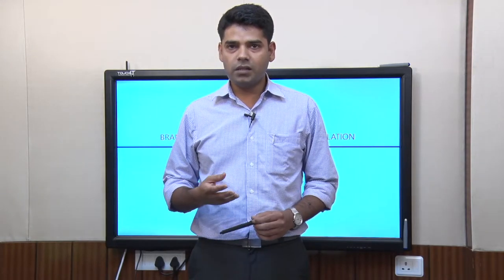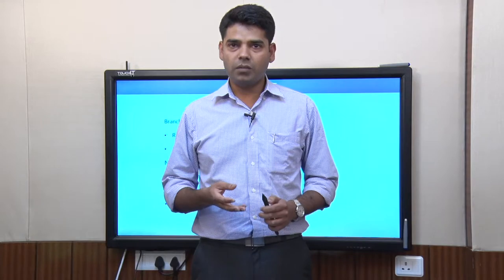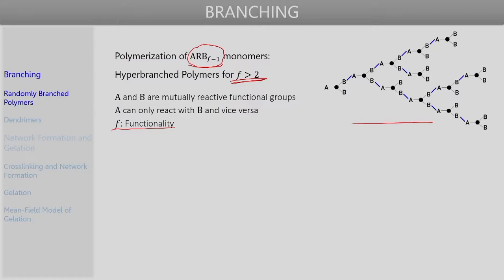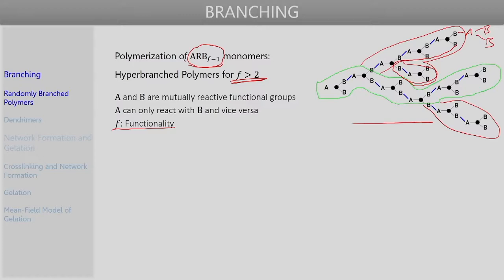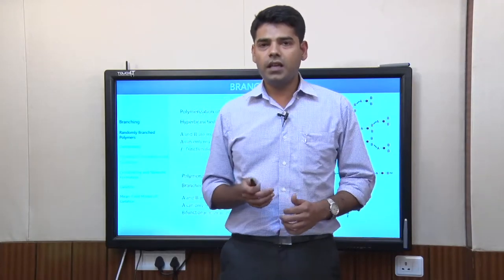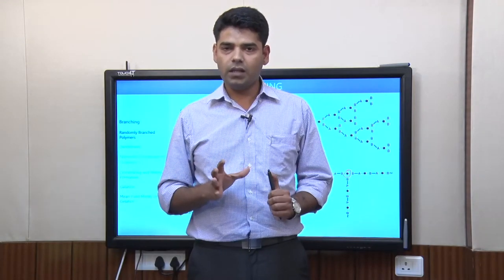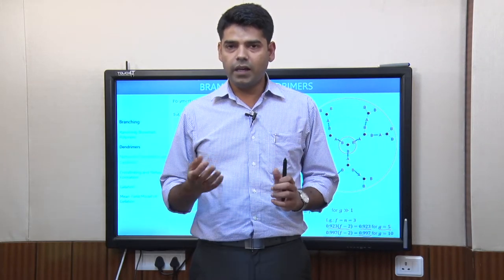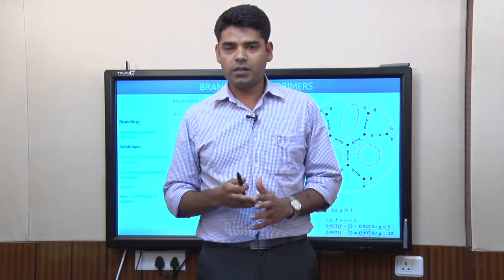Branching, Network Formation and Gelation